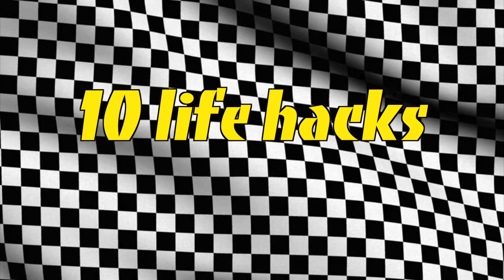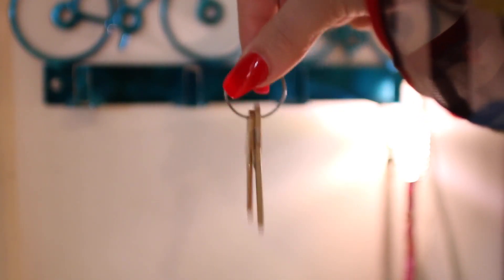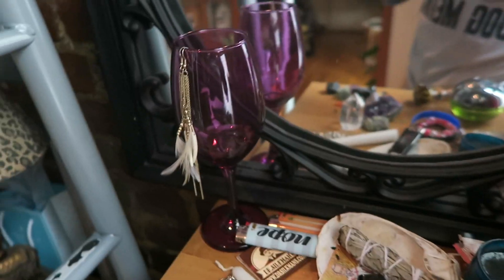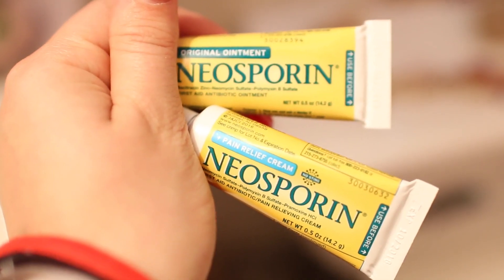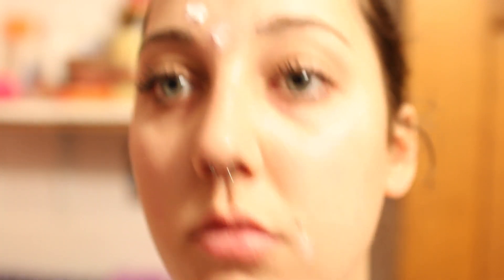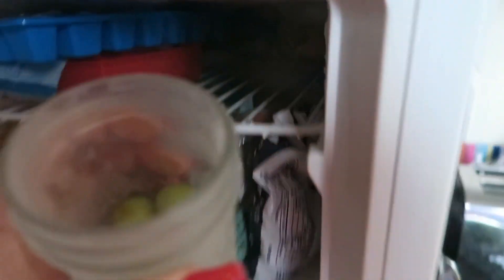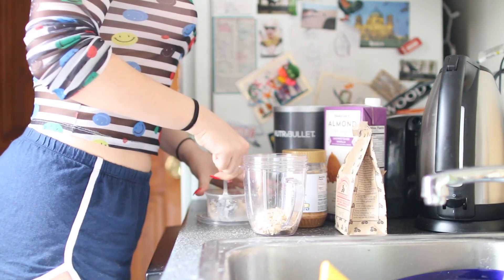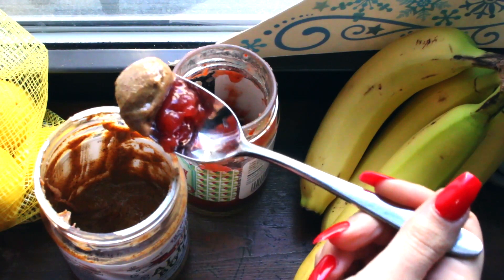10 EASY DIYS | Lexie Lombard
10 EASIEST, MOST SIMPLE TIPS! I've been doing for years! My Top 10!

Comment Contest: Share a tip below, and I'll pick one of you to give a shoutout in my next video :)

Uber→ TRYFREE37
Lyft→ AV6